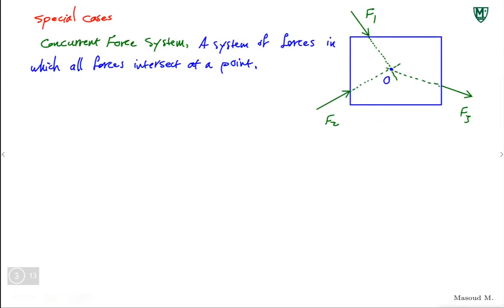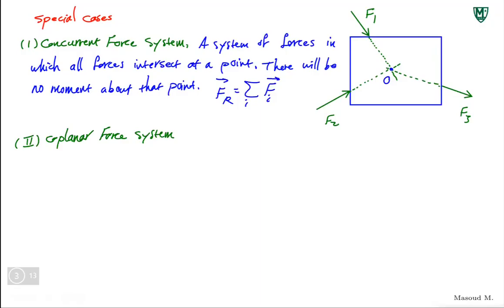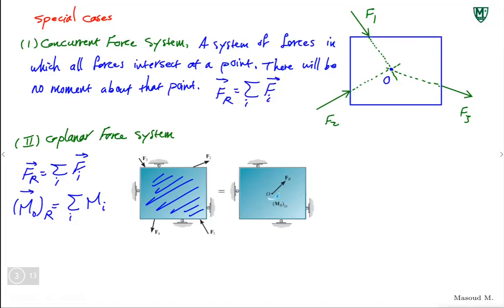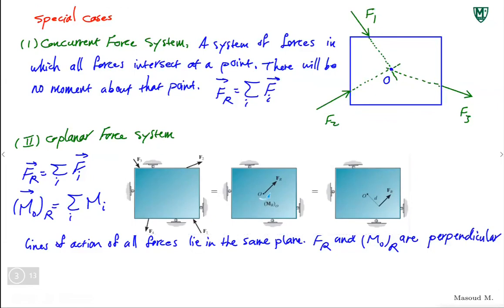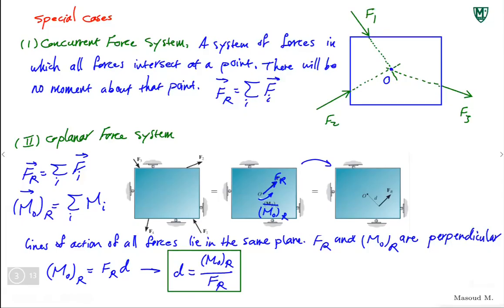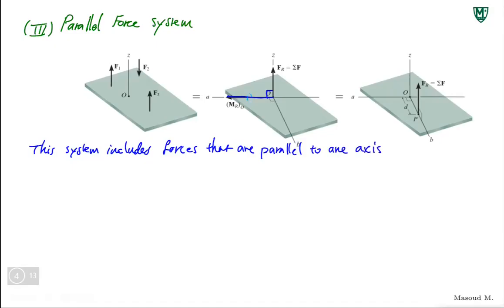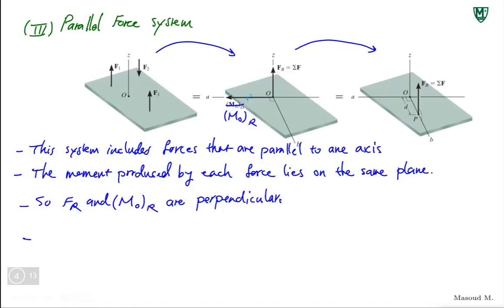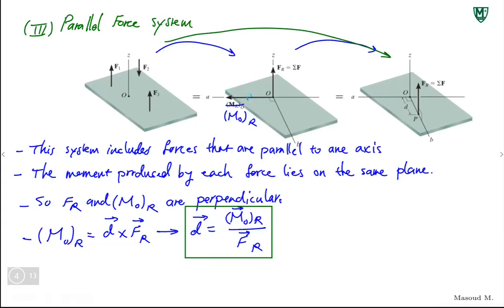32 System of forces and couple moments - Part 2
This video covers equivalent system of forces